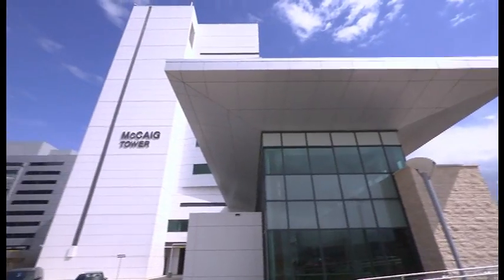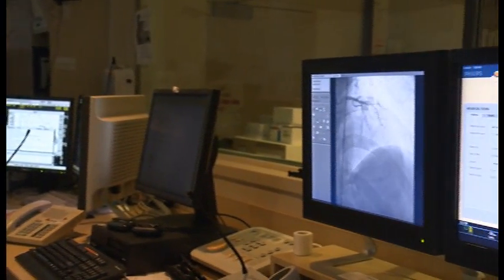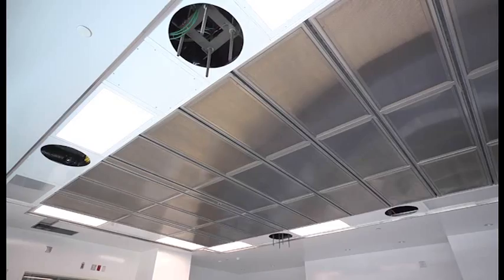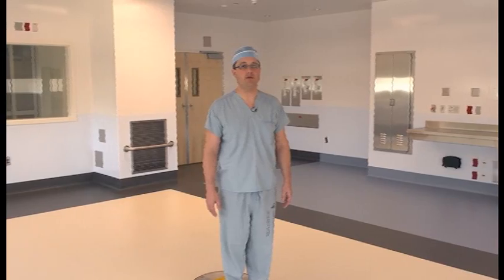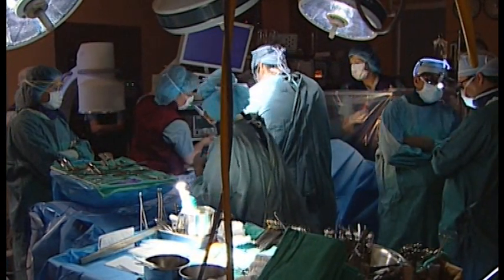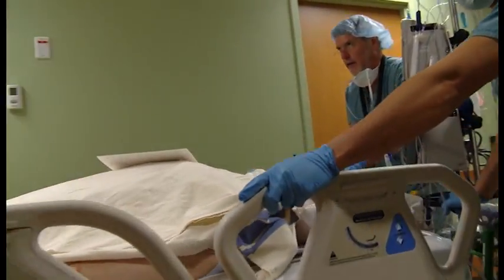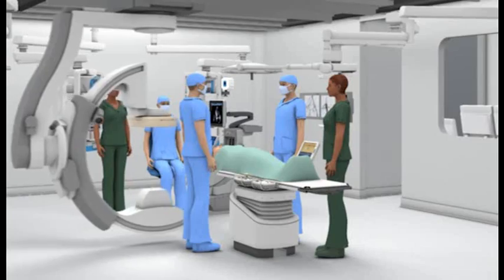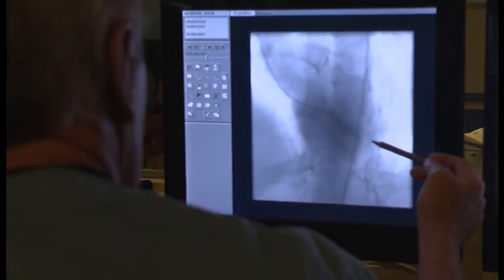The Heart Project - Cardiac Hybrid Operating Room at Foothills Medical Centre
Calgary is a leader in interventional cardiology, electrophysiology and surgical approaches to heart failure. Due to the pioneering work of cardiologists in our city, coupled with excellent post-procedure care, Calgary has the lowest death rate following a heart attack for the past decade in Canada. Development of the Cardiac Hybrid Operating Room is an important step in meeting the cardiac care needs of Southern Alberta, and in continuing to attract and retain the best and brightest professionals to FMC.

It is estimated that one in two people in Southern Alberta will require some sort of cardiac care in their lifetime. Many complex heart conditions require multiple interventions or surgeries delivered by a wide array of specialists. The new OR will enable clinicians to work together in treating complex heart conditions, lessening the number of procedures each patient requires. The availability of state-of-the-art technology allows for less invasive procedures and shortens recovery time, returning patients to their lives and families as quickly as possible.

Calgary Health Trust works closely with Alberta Health Services to identify key fundraising priorities, with the goal of achieving excellence in health care for Southern Alberta.